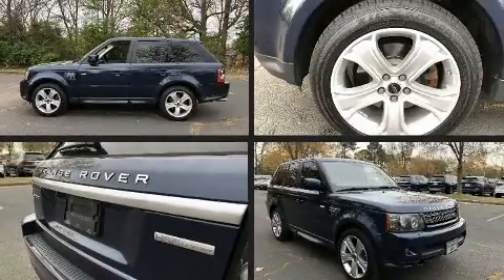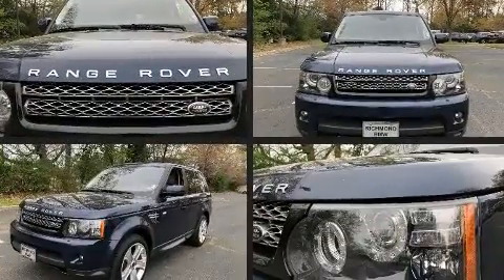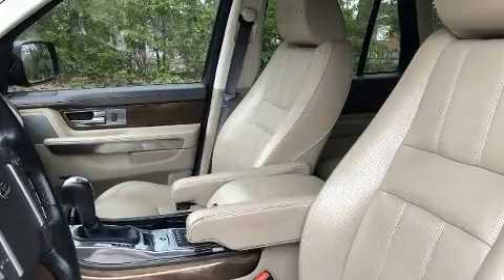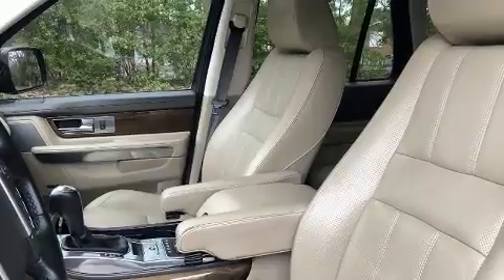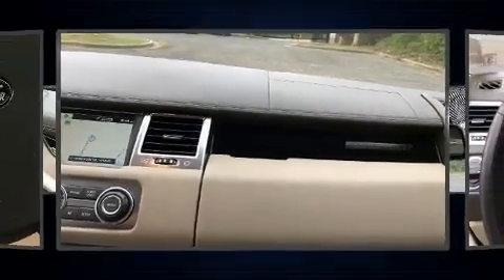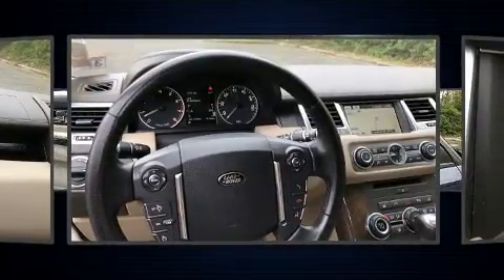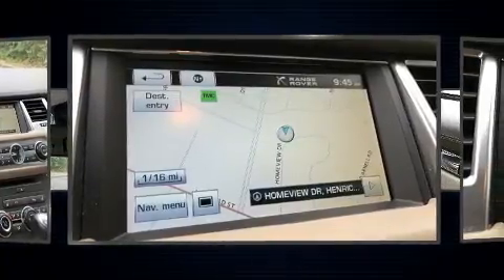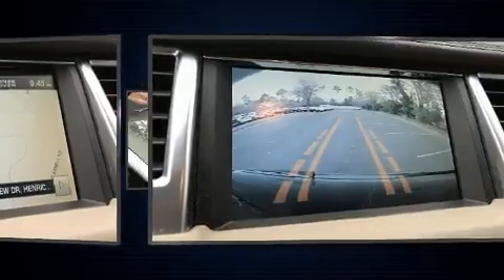2012 Land Rover Range Rover Sport HSE in Richmond, VA 23294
Richmond BMW
8710 Broad St.

Step into the 2012 Land Rover Range Rover Sport. Smooth gearshifts are achieved thanks to the 5 liter 8 cylinder engine, and load leveling rear suspension maintains a comfortable ride. Top features include rain sensing wipers, leather upholstery, voice activated navigation, front bucket seats, a power rear cargo door, power windows, cruise control, and more. With high intensity discharge headlights illuminating your path, you'll always appreciate maximum visibility. For drivers who enjoy the natural environment, a power moon roof allows an infusion of fresh air. Safety equipment has been integrated throughout, including: dual front impact airbags, head curtain airbags, traction control, brake assist, a panic alarm, and 4 wheel disc brakes with ABS. Safety and maximum capability are assured via self leveling rear suspension, which maintains optimal driving geometry. It also arrives with a Carfax history report, providing you peace of mind with detailed information. We pride ourselves in the quality that we offer on all of our vehicles. Please don't hesitate to give us a call.